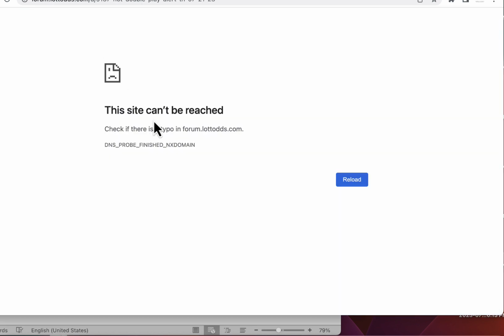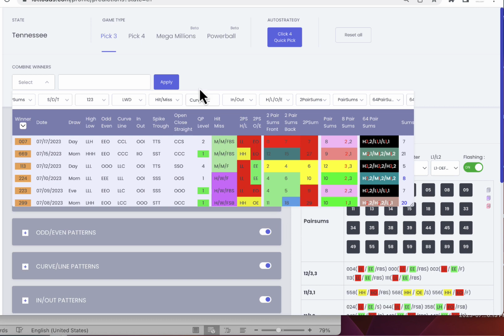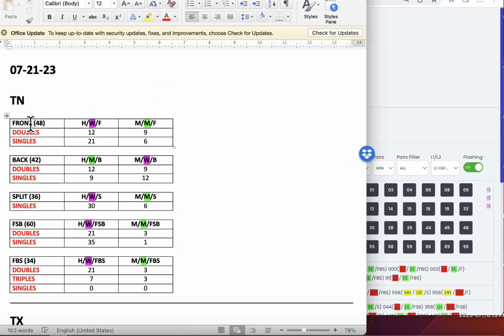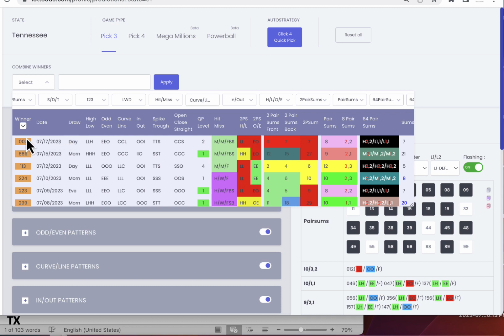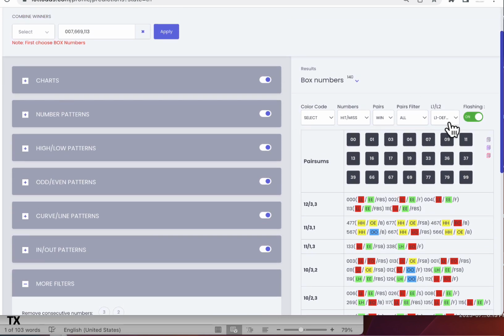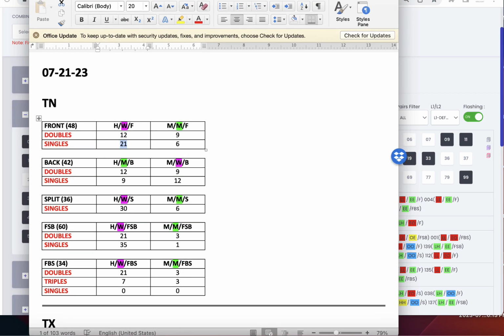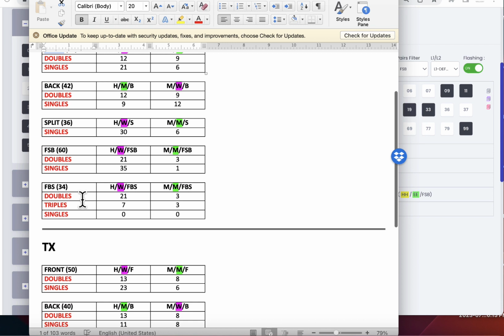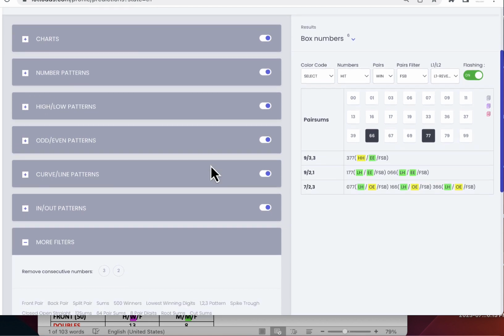LOTTODDS.COM: How to Use QP Auto-Reduction